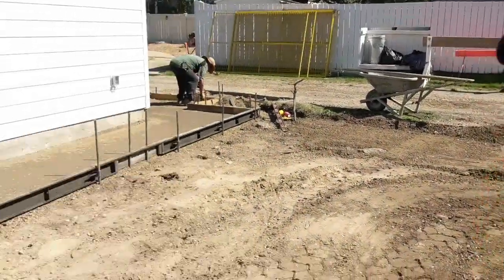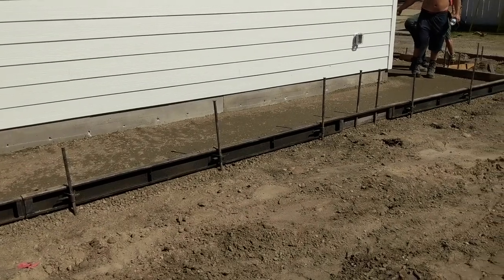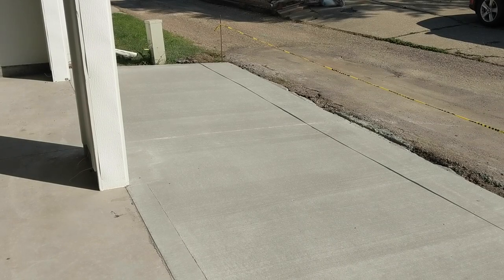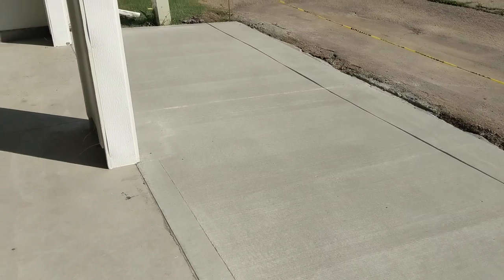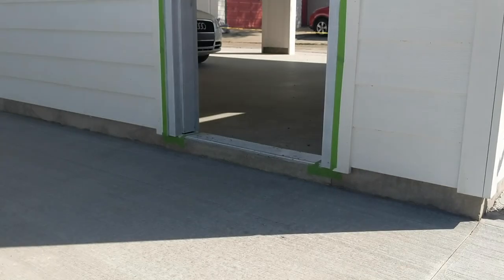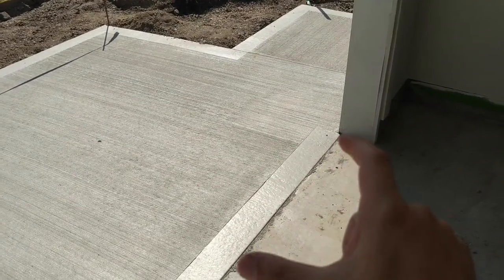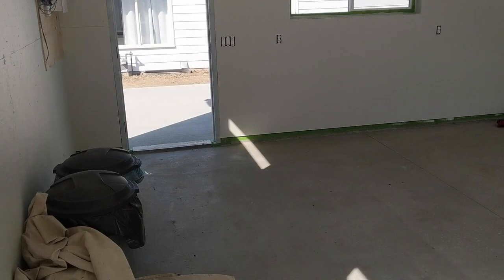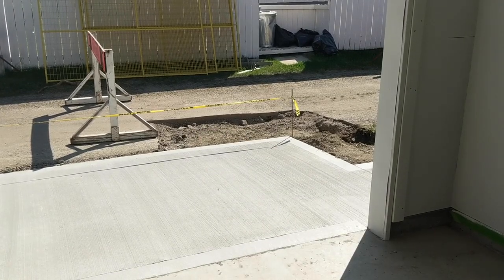More concrete! Driveway apron, sidewalk & patio pour | Garage Build Series Part 7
The second pour goes down forming the driveway and apron that connects to the back lane, plus the rest of the perimeter living space concrete.